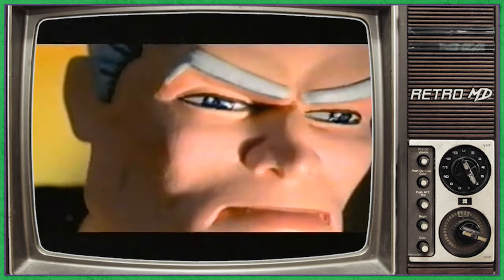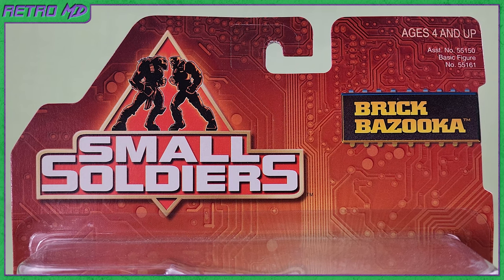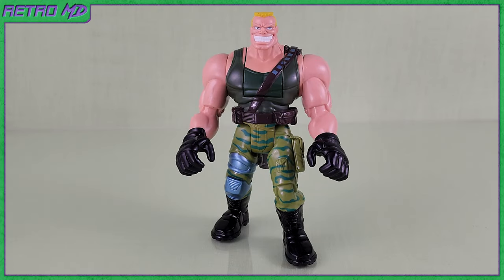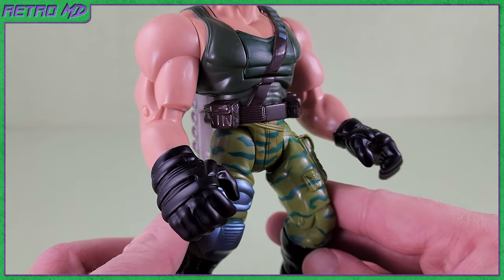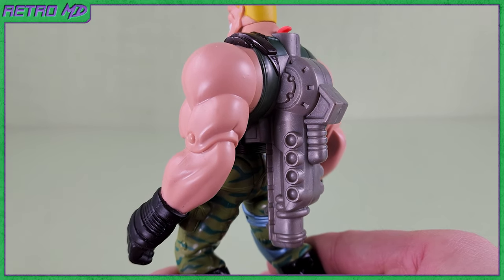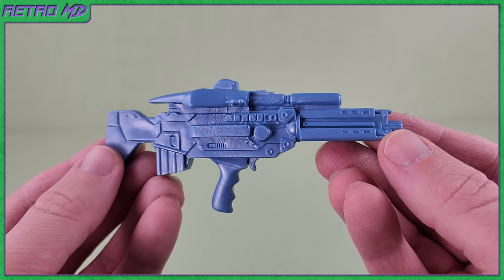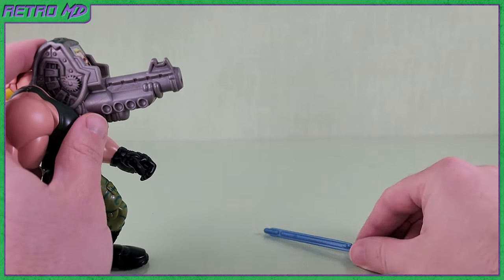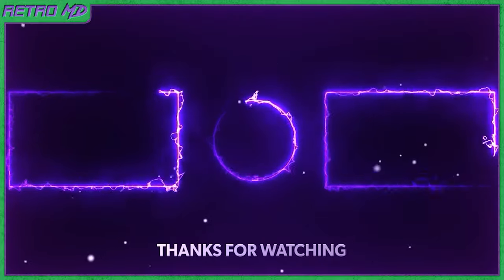SMALL SOLDIERS BRICK BAZOOKA ACTION FIGURE REVIEW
In this review I take a look at the Brick Bazooka action figure from the 1998 film Small Soldiers.

If you are interested in watching more Small Soldier action figure reviews check out my Small Soldiers Playlist